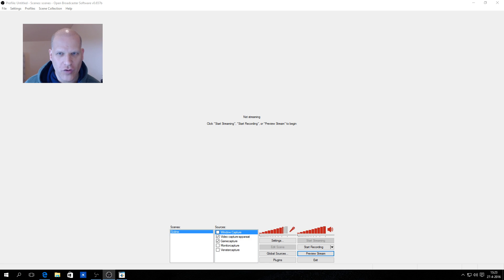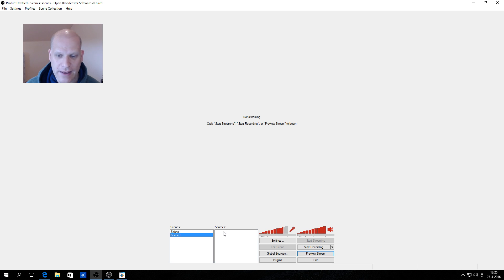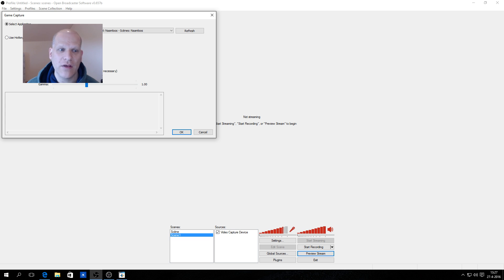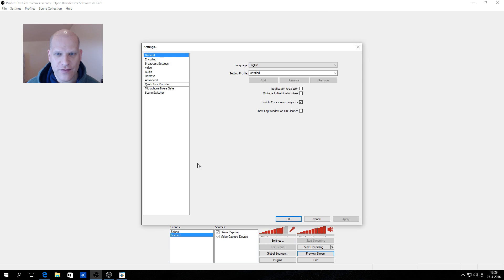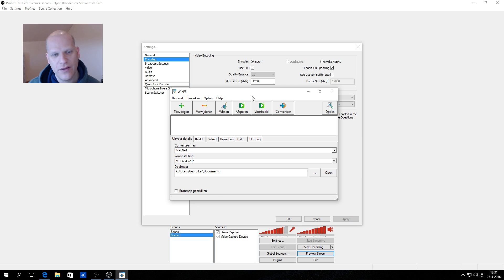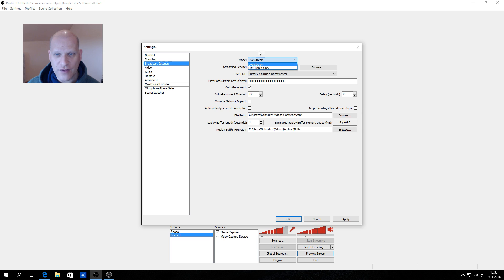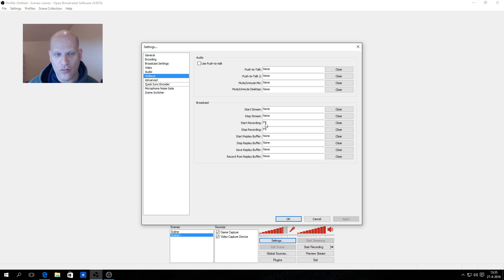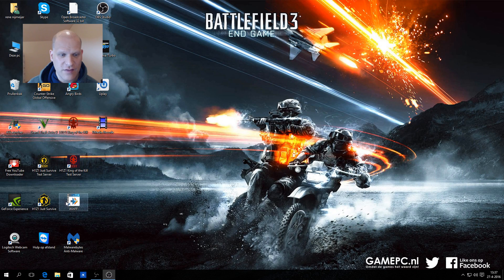HOW TO RECORD WITH OBS (32 BIT)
Some settings how to record for example games and webcam

how to record with obs
obs 32 bit